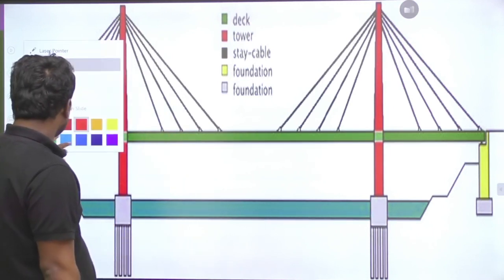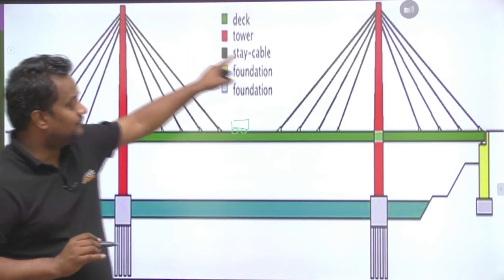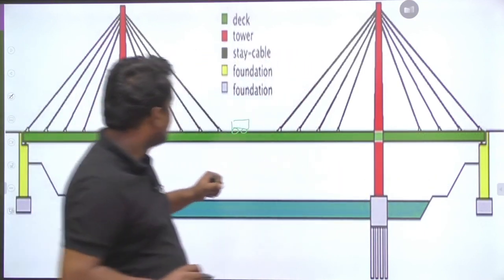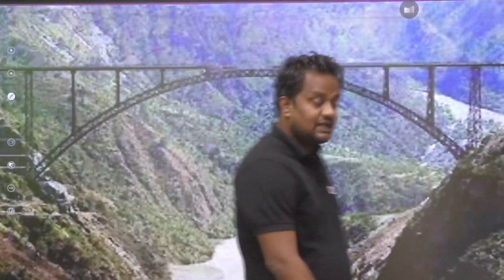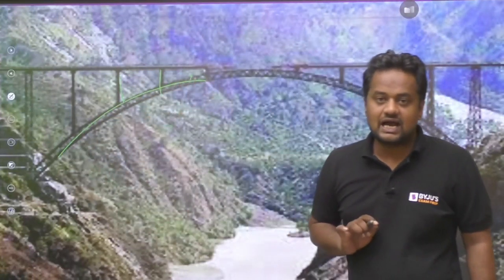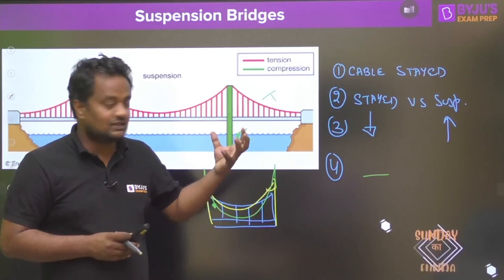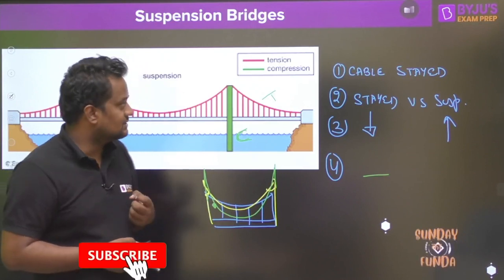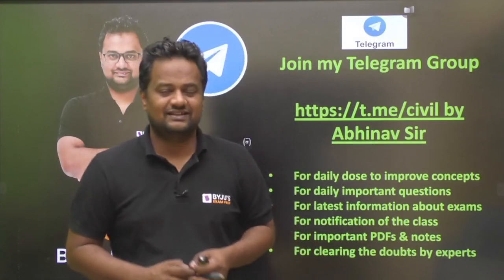Single Pylon Cable Stayed Bridge | GATE & ESE Civil Engineering (CE) Exam Preparation | BYJU'S GATE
The innovative and stunning Single Pylon Cable Stayed Bridge is one of the most captivating modern bridge designs. Understand the unique design of Single Pylon Cable Stayed Bridge, its advantages, and how it works for the GATE 2024 and ESE 2024 Civil Engineering (CE) exam.

In this episode of Sunday ka Funda, BYJU’S Exam Prep GATE expert, Abhinav Sir, discusses the design and structure of a Pylon Structure Bridge. Sir also explains the Cable Stayed Bridge advantages and engineering principles behind the Cable Stayed Bridge design, including the science of tension and compression that enables it to support massive weight loads. Sir also explains how does a Cable Stayed Bridge work, the role of Bridge Pylon, their unique way of weight distribution and how it withstands extreme weather conditions.

This session helps you understand the following:
- Anatomy of a Single Pylon Cable Stayed Bridge
- How does a cable-stayed bridge work?
- Advantages of Cable Stayed Bridge Construction Materials

This session is a must for you, if you are appearing for the GATE 2024 Civil Engineering exam for understanding the Pylon of a Bridge well.

Want to enhance your preparation for GATE 2024, IES, BARC, ISRO, HPCL, HAL, BHEL, PSUs, NIELIT and PGEE exams? Start your learning journey today with BYJU’S Exam Prep GATE to prepare with LIVE sessions on GATE exam pattern, GATE 2024 syllabus, post-GATE guidance, free GATE crash course, free GATE online coaching, GATE preparation 2024 tips and more